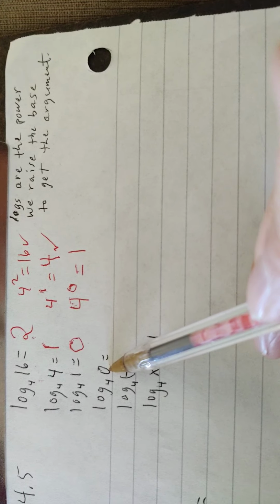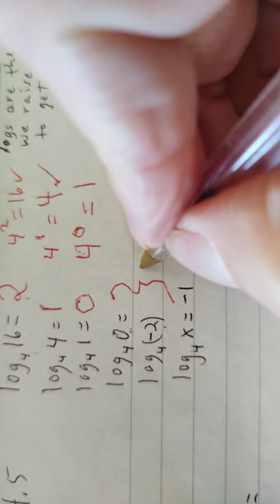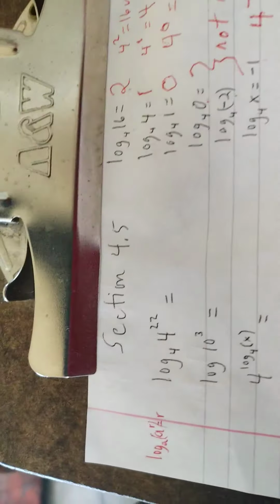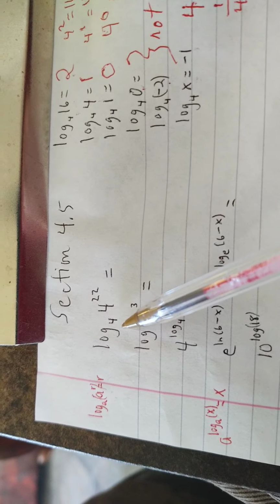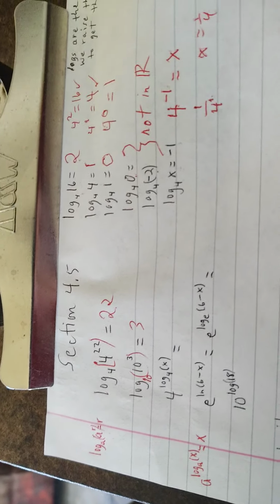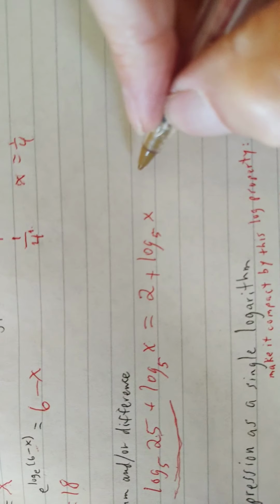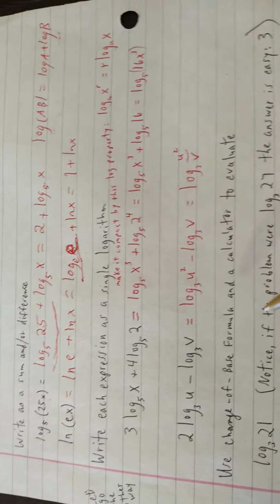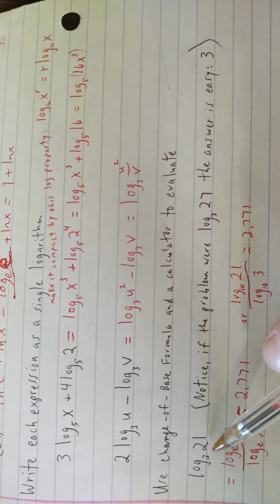College algebra, sec 4.5